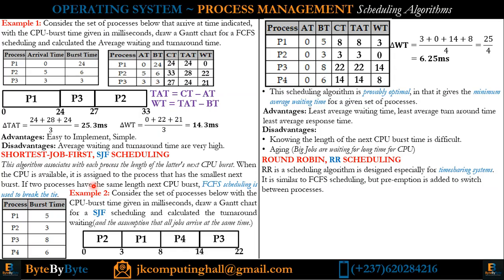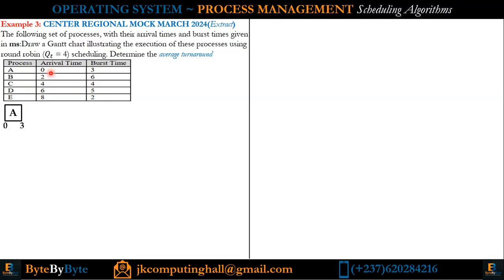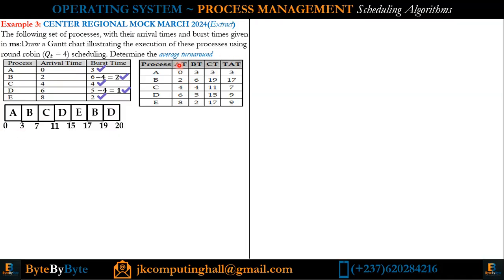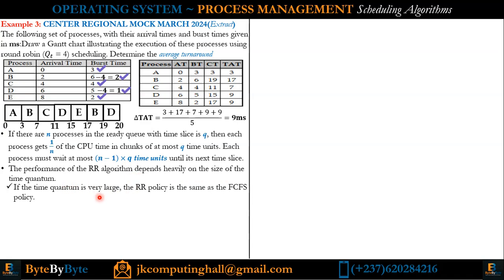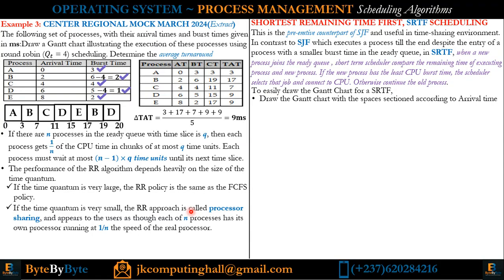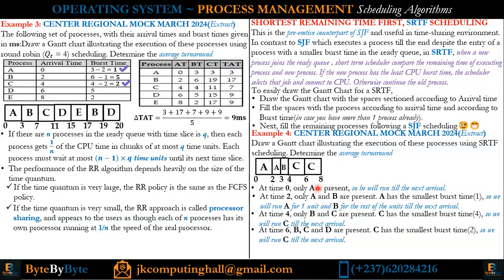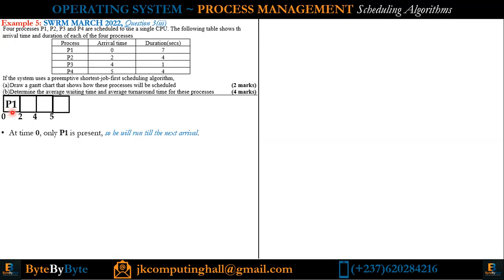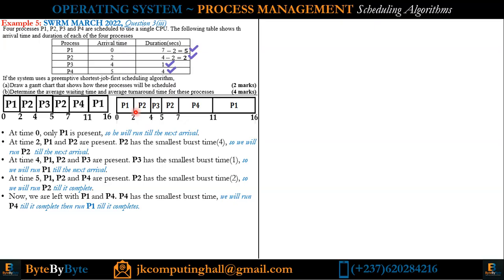OPERATING SYSTEM 08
Lesson 08: Process Scheduling III
In tis video, we describe the Round Robin and the Shortest Remaining Time First(SRTF) algorithms. We use examples to excellently explain how each sceduling algorithm works.